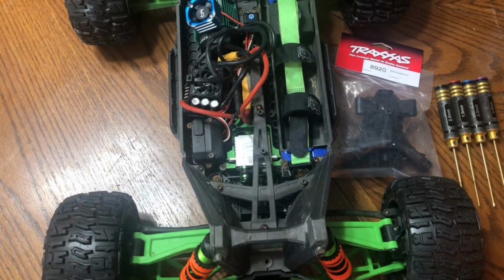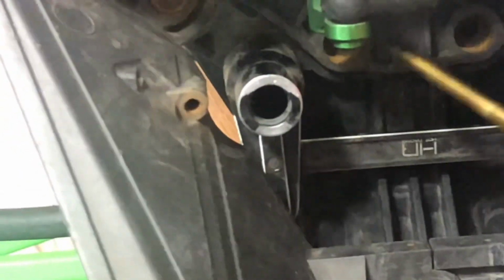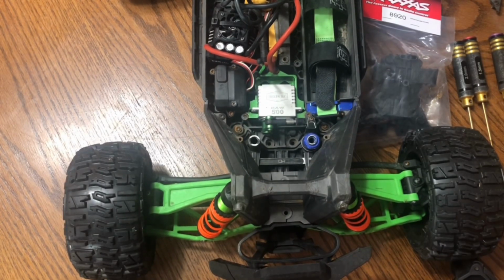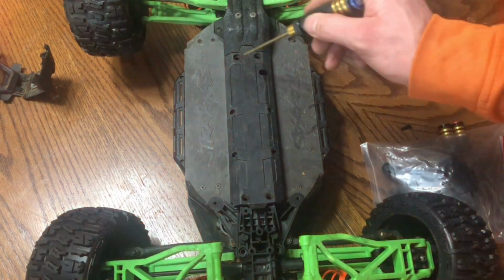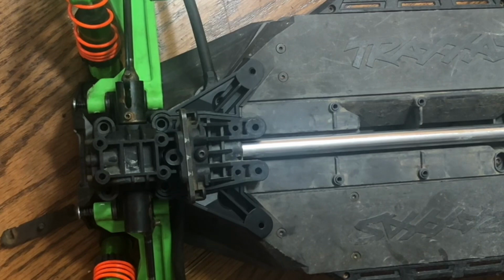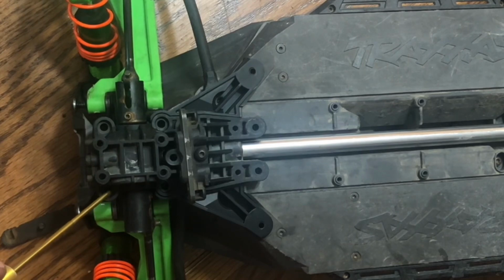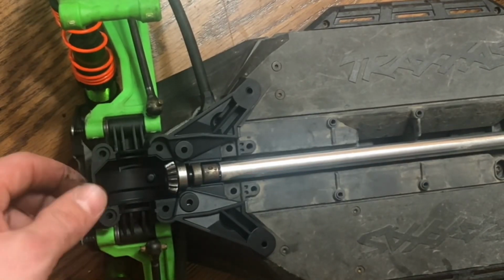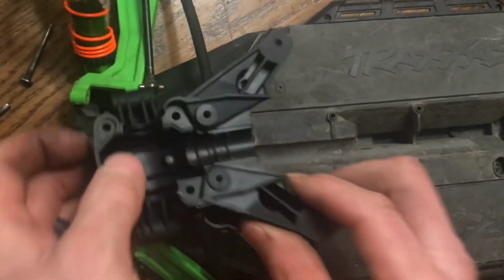Traxxas, maxx, upper and lower bulkhead removal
Cracked the bulkhead on the Traxxas maxx after almost a year of owning and bashing it , so figured I would make a video of removing it and putting it back together quite a bit. You have to take off, but honestly not that bad of a job.